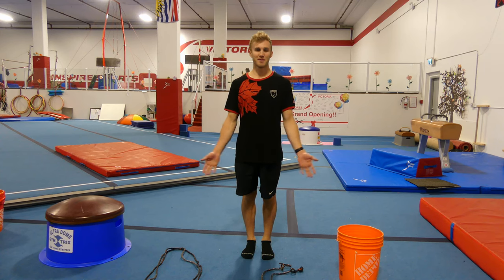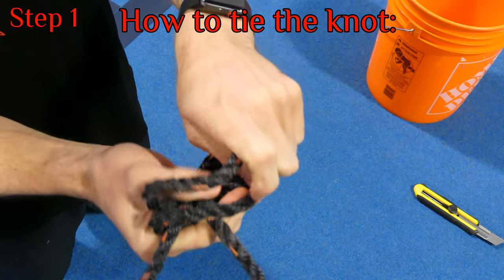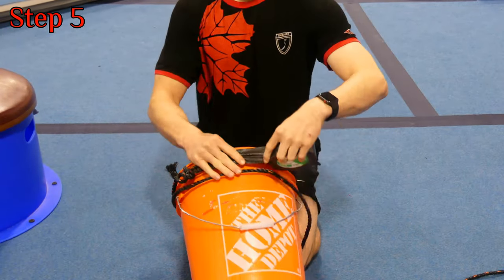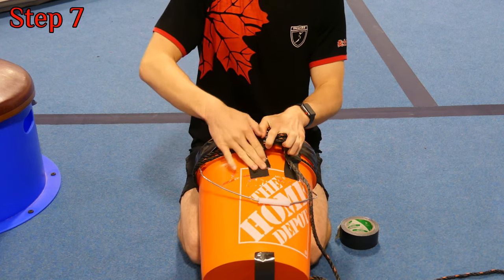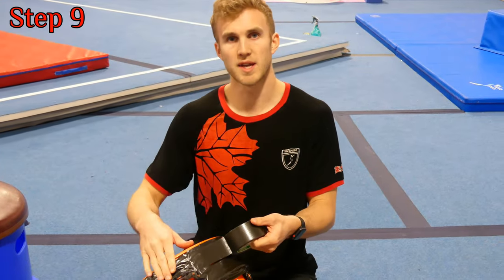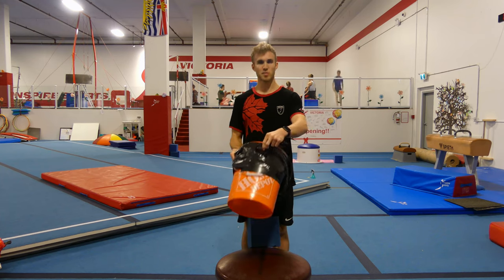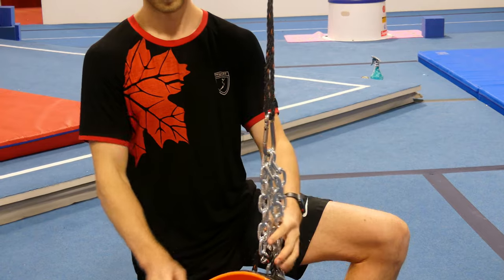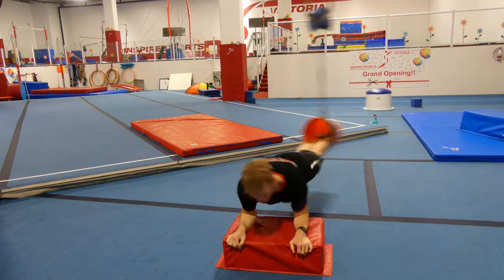How to Build a Mushroom Bucket for Your House or Gym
In this video, Lucas shows how to build a mushroom bucket with cheap, easy-to-find supplies, which can be used at your house or gym. A mushroom bucket is a great tool to develop the technique and strength to do circles and other pommel horse skills on mushroom.

Supplies (Canada):

X-Acto/Box Cutter Knife
(This specific type of knife isn't really necessary, as this supply is only used to cut the rope. Any sharp knife or strong pair of scissors could be used).

Chain (optional)

Supplies (United States):

Chain (optional)